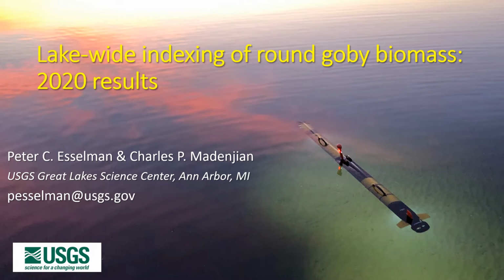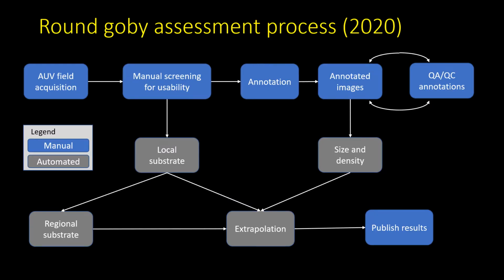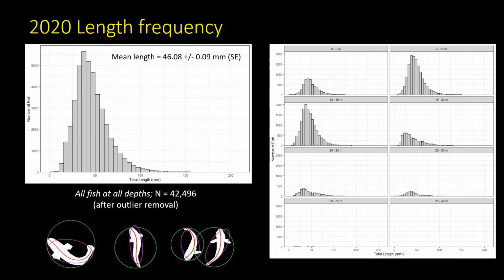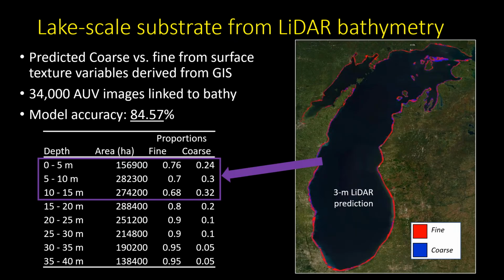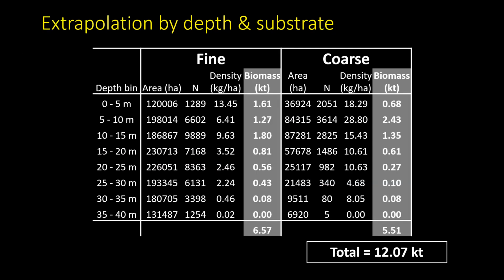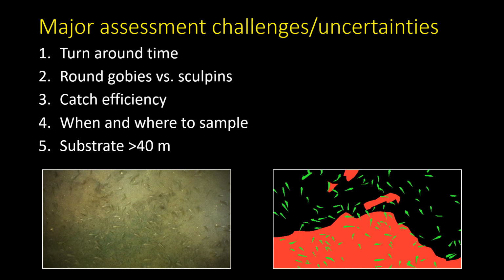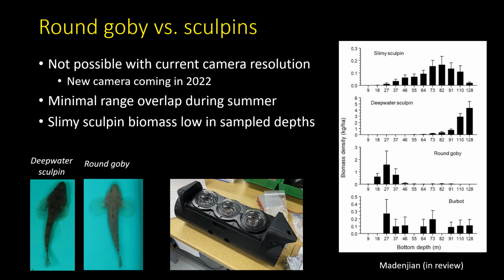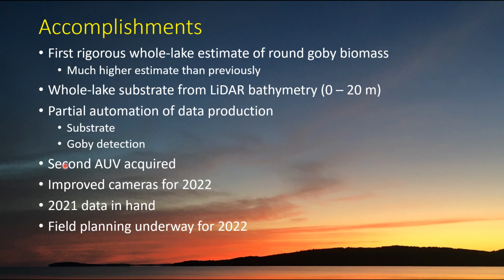Lakewide estimate of round goby 2020 assessment data